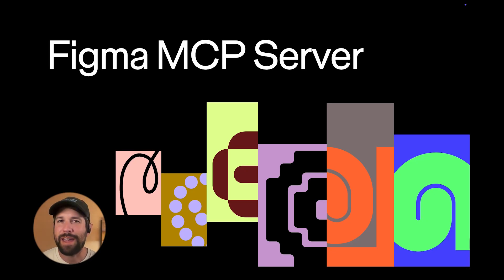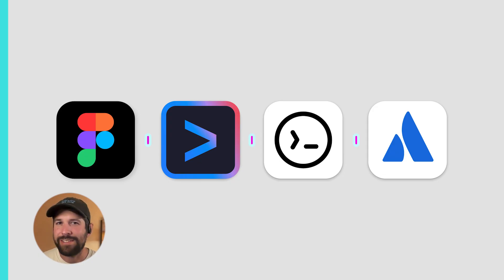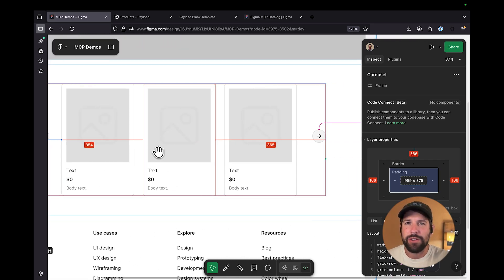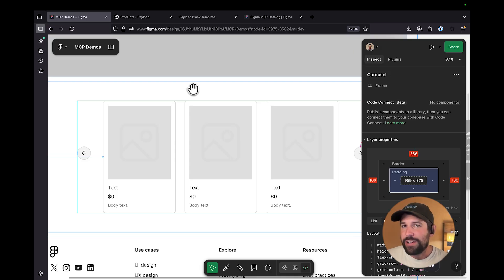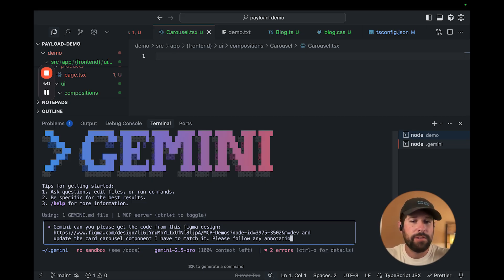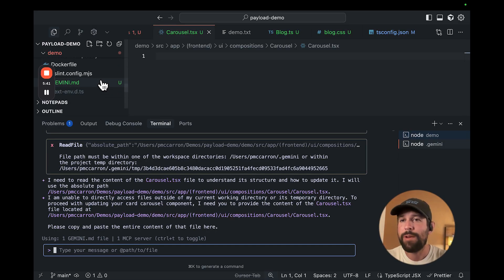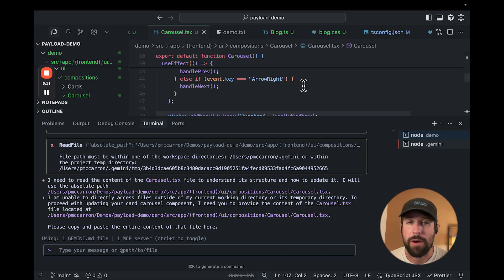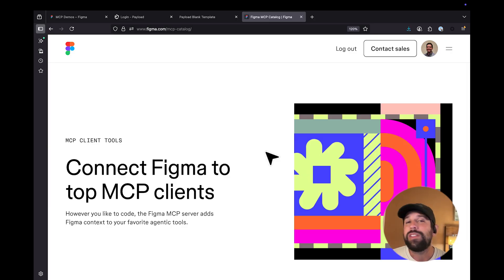Figma MCP server now supports Gemini CLI and OpenAI Codex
New drop: The official Figma MCP server now supports Gemini CLI and OpenAI Codex.